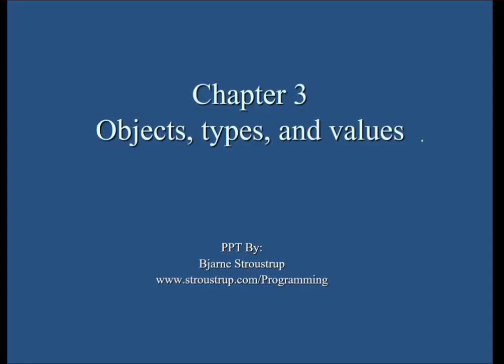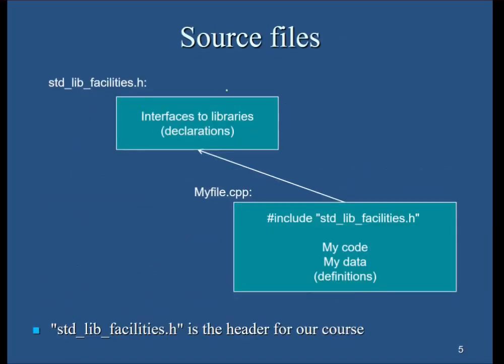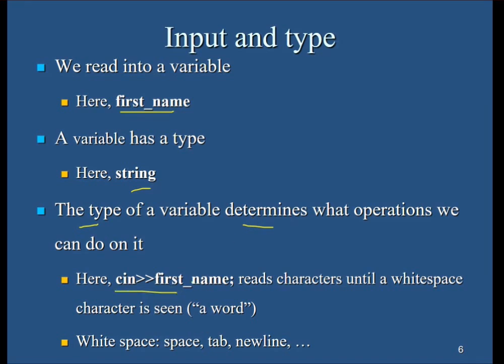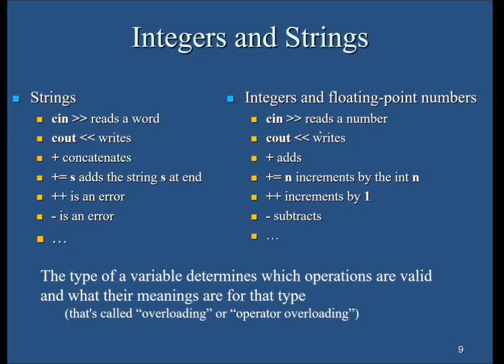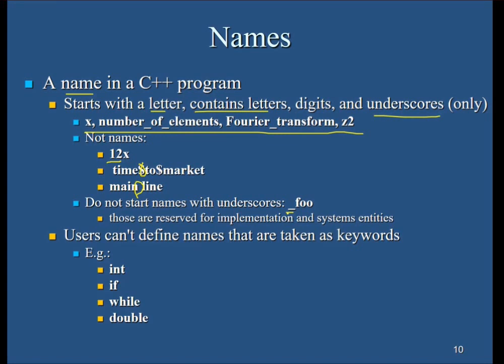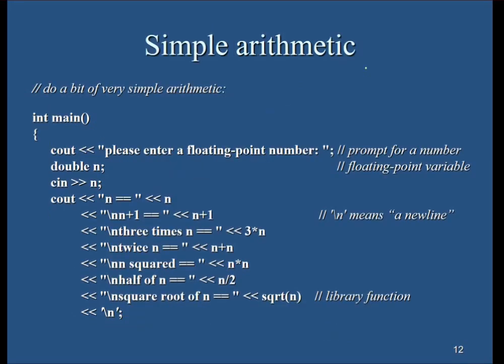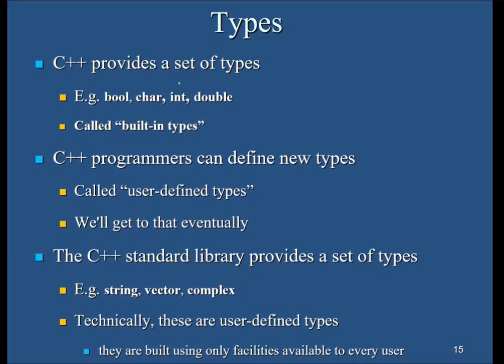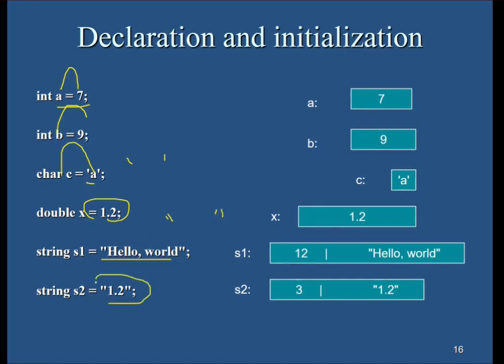LEC3 OBJECTS, TYPES, AND VALUES PART 1